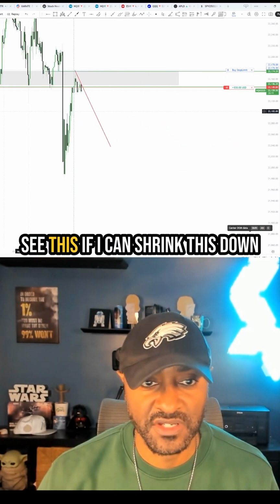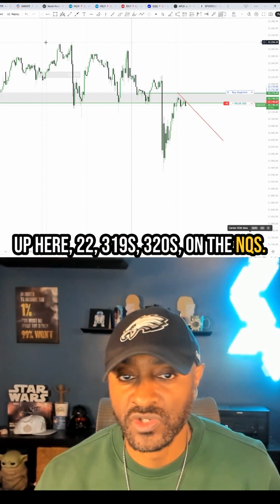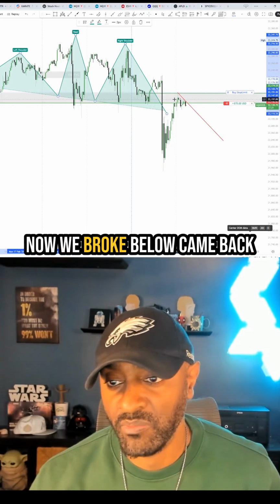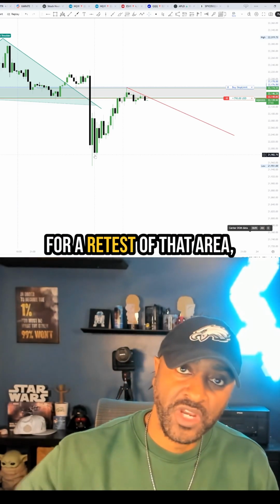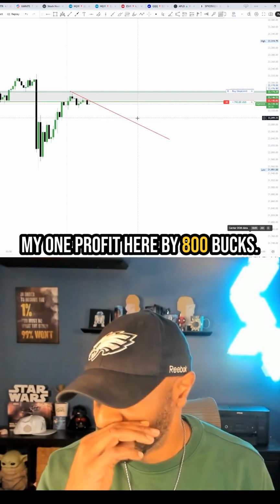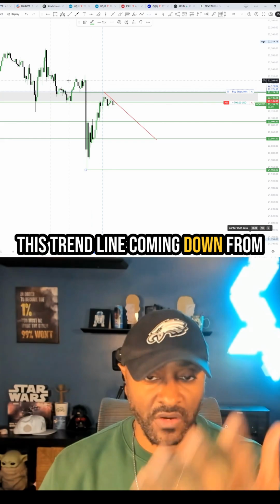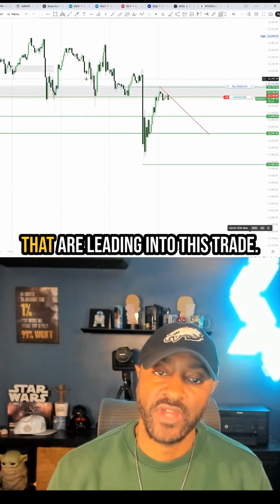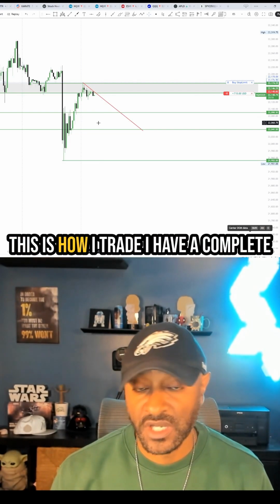NQ Futures: Support Level Failed! Short Setup!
NQ Futures: Support Level Failed! Short Setup! Whenever a Key Level breaks for the first time always look for a retest of that level. Add additional tradestrategies to your setup for additional confluence. Trendlines, Support & Resistance Lines are all in my course, the link is below.

✅ About SixFourTrading.

Welcome to SixFourTrading! I’m here to help you unlock your potential in trading and stocks. My mission is to inspire and equip you with the knowledge, strategies, and tools you need to become a confident and successful trader. Whether you’re just starting or looking to refine your trading skills, I’ll share everything from educational tutorials and market insights to proven techniques to help you navigate the markets like a pro.

Join me on this learning, growth, and financial empowerment journey. Let’s work together to master the art of trading and achieve success—one step at a time!